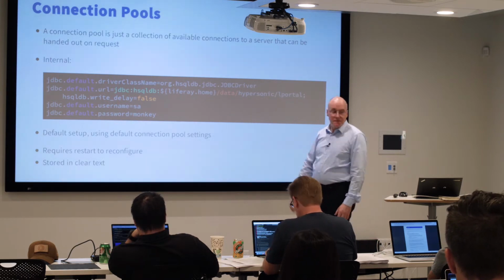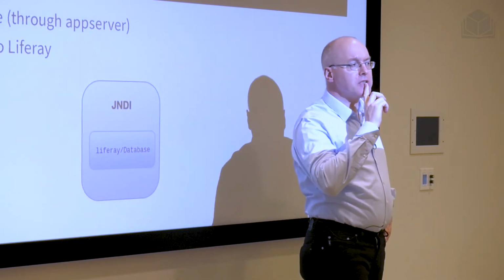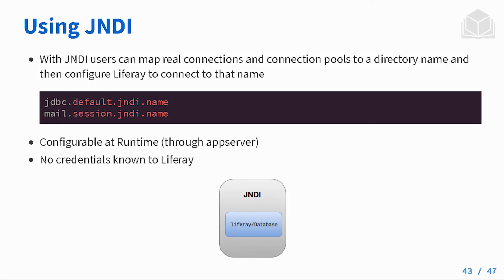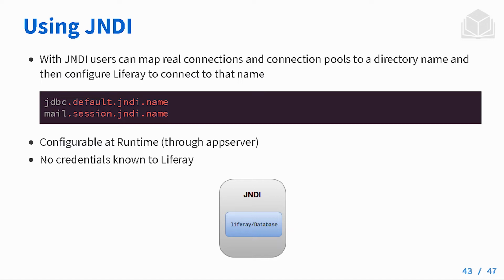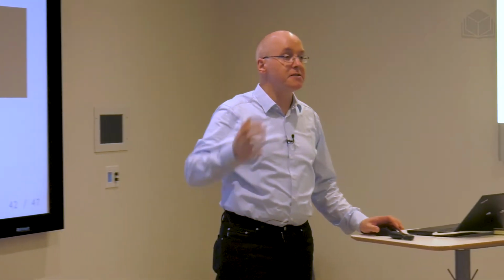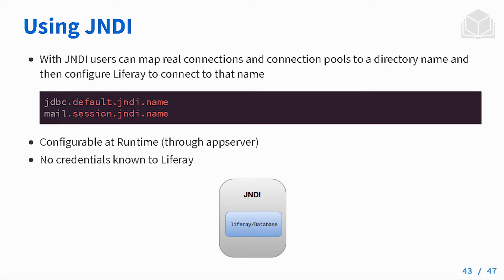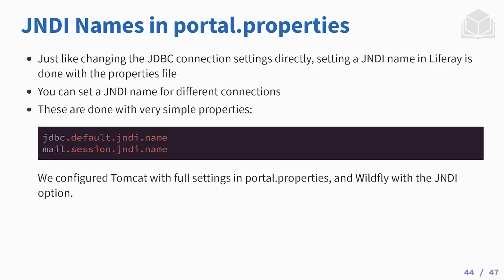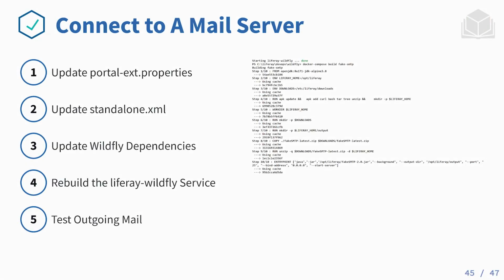Managing JNDI Settings 7.1 DevOps